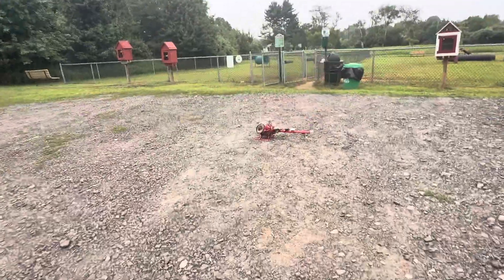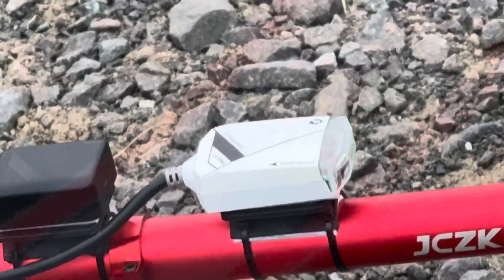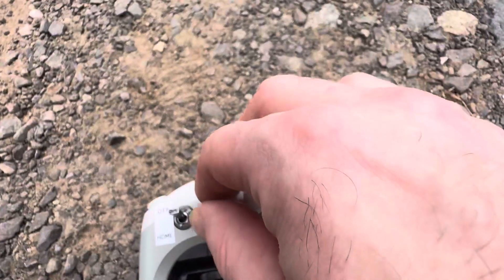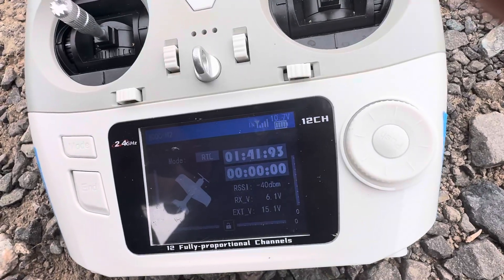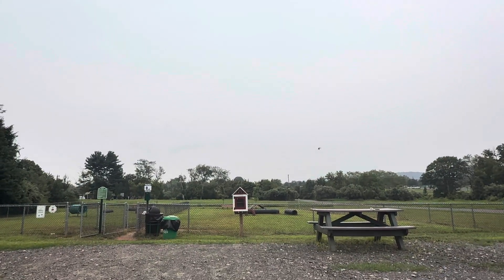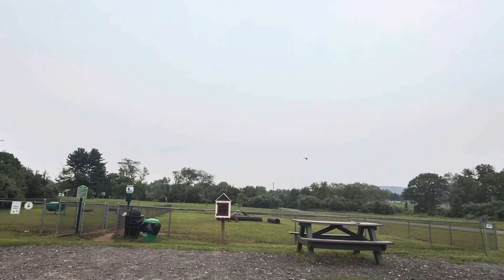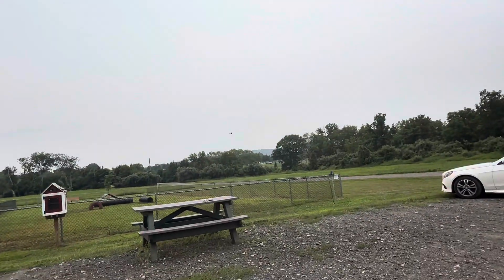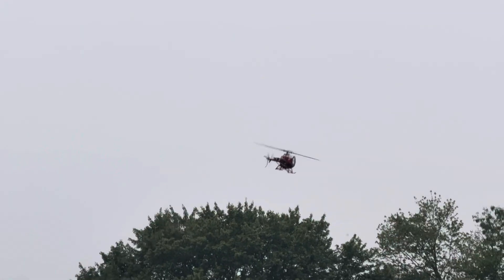JCZK 300C Upgraded with H2 Flight Controller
Just a quick video while I was out flying my new JCZK 300C with the upgraded H2 flight controller. I actually have the H1 as well and the difference is like night and day.

The H1 fly’s like a drone, robotic and not “scale.” The H2 banks in the turns, takes off and lands smoothly, it doesn’t just leap off the ground. Although it has all the benefits from the GPS, there is actually a learning curve to take advantage of the fluid motion.

With a bit of practice,  it doesn’t even appear to be GPS. There are also some aerobatic features, I haven’t messed with that yet, not sure it I will.

NOTE: This is just a quick crappy video, but it you want to see what I mean about the flight characteristics, watch the last 20 seconds.

I will make a full leant video on it in a few days to a week. Subscribes d turn on your notifications so you get alerted when I upload it.